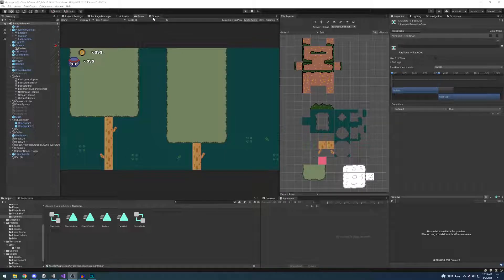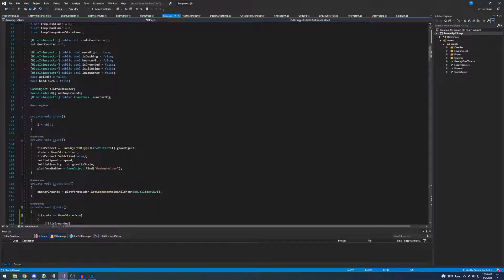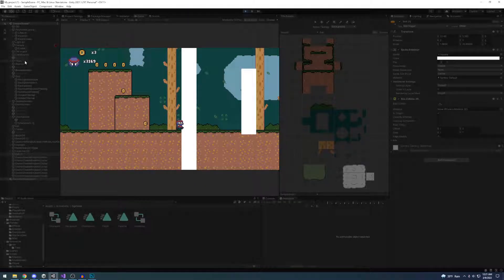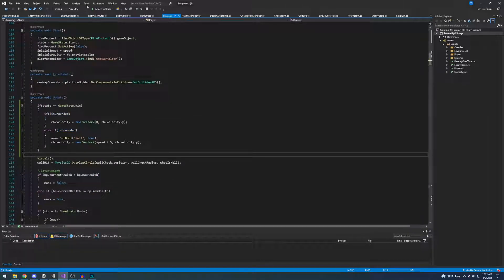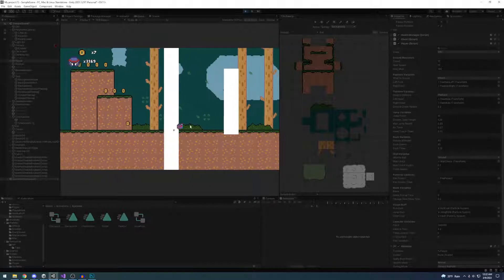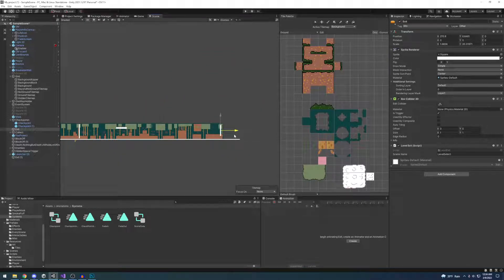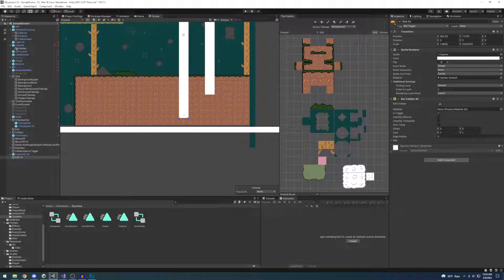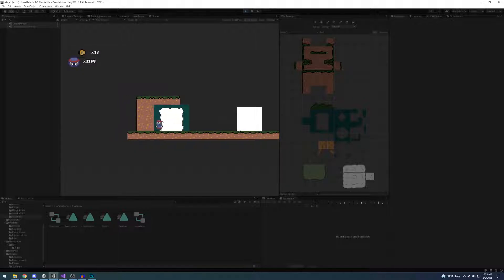Unity2D Waiting After Level Is Complete